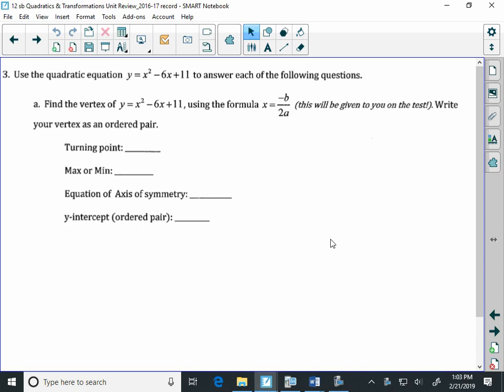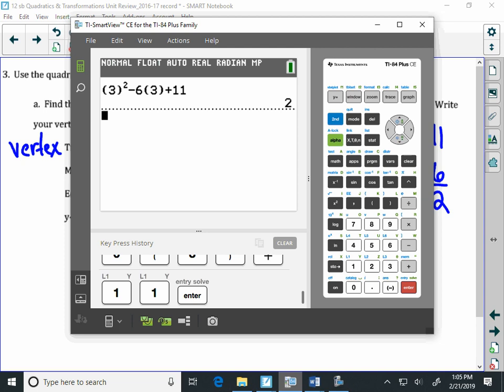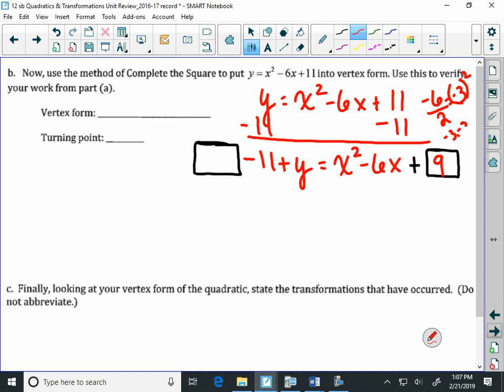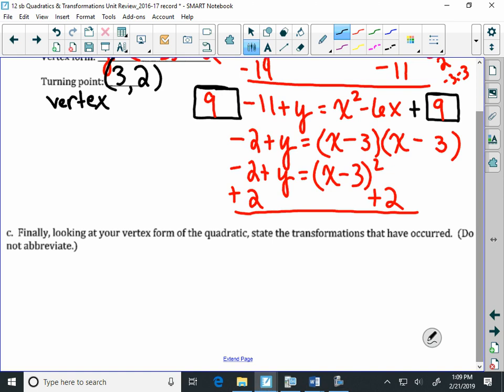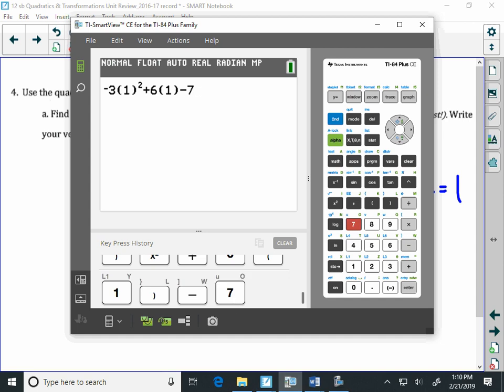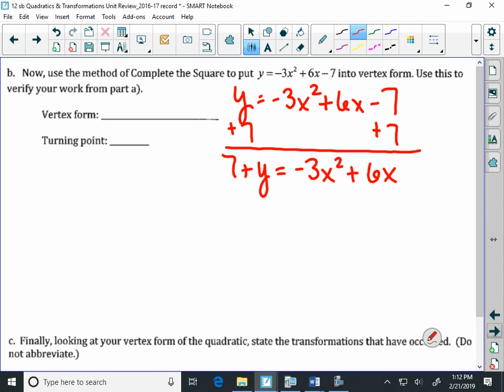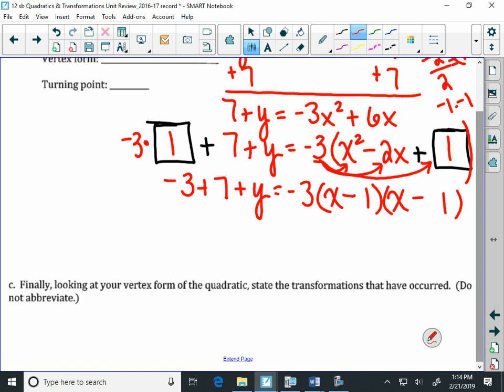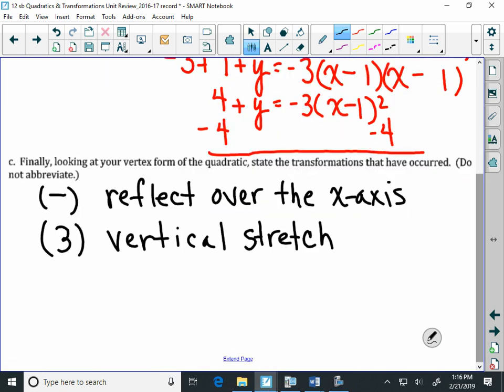a2 rs quad trans 3 4